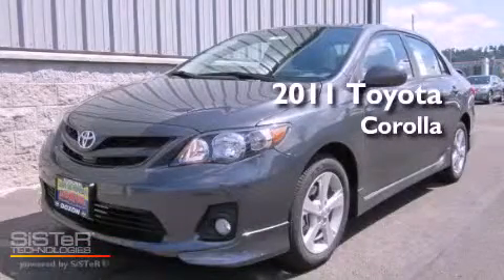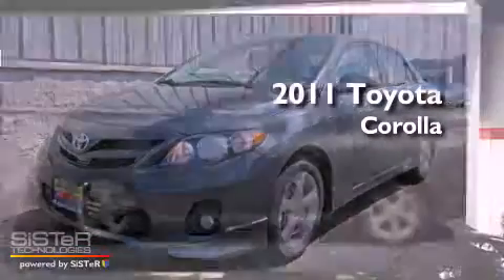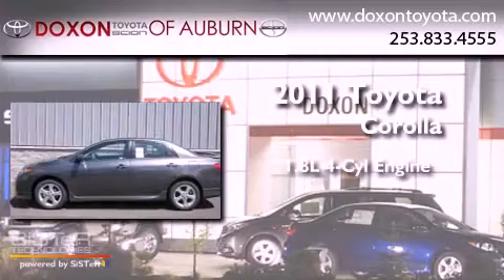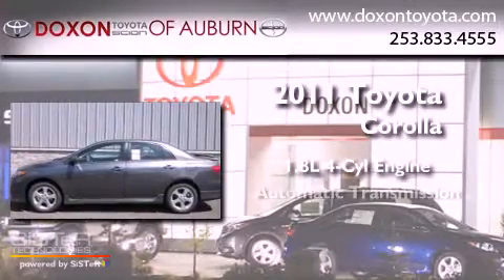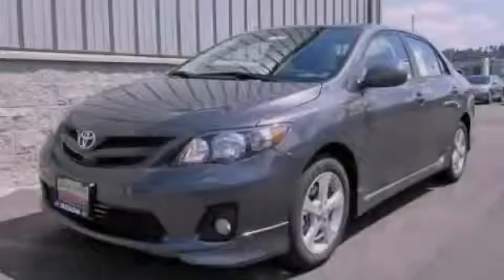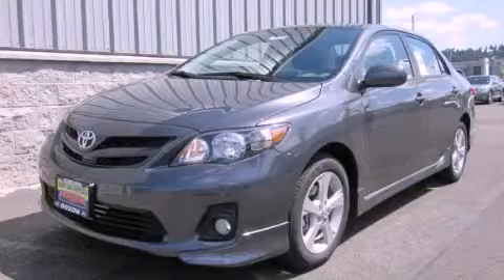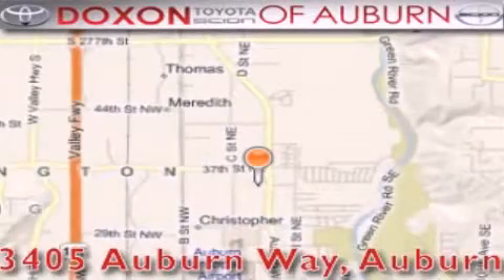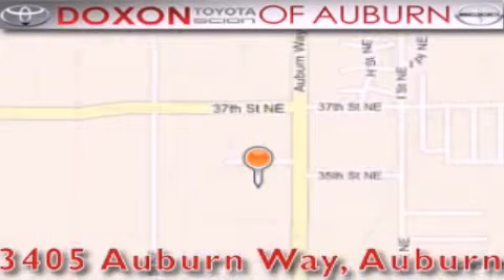2011 Toyota Corolla Maple Valley WA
Year : 2011
 Make : Toyota
 Model : Corolla
 Engine : 1.8L L4 DOHC 16V
 Trans . : Automatic
 Exterior : Magnetic Gray
 Miles : 184
 Interior : Black
 Stock : 6819

 2011 Toyota Corolla Auburn WA